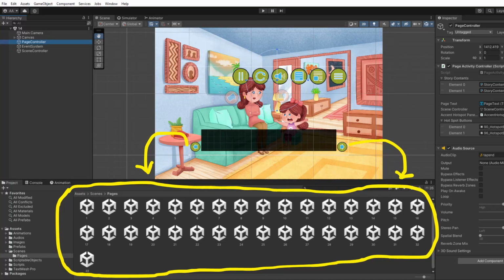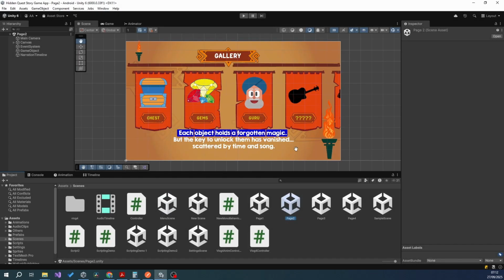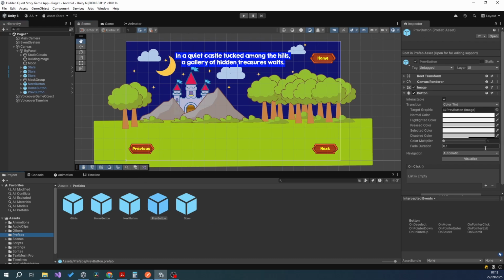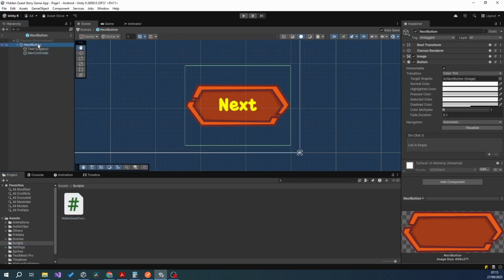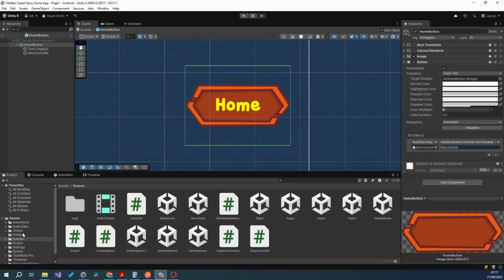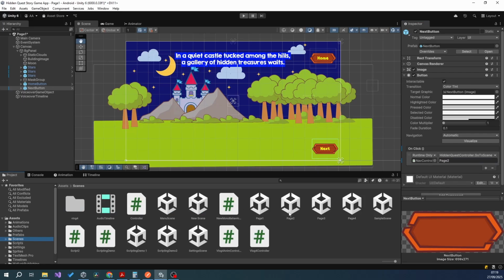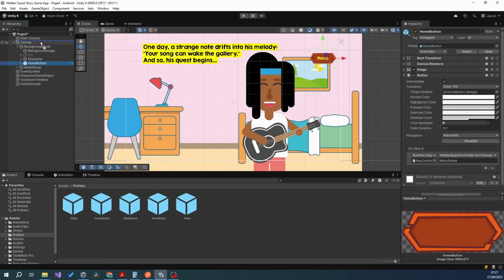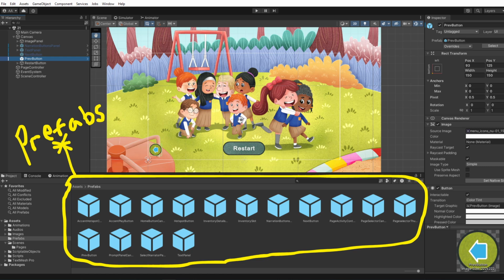Speed Up Your Storybook App Development with Prefabs in Unity | Hidden Quest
Updating buttons or UI across dozens of scenes can be a headache — but Unity Prefabs make it easy! In this tutorial, I’ll show you how to use prefabs to save time, stay organized, and speed up your storybook app development in Unity.

👋 I’m Bayo—a software engineer and children’s book author—and I created this to help you bridge the gap between static stories and interactive experiences.

📘 Ready to create your own story-based app?
Grab my free guide:
👉 The Children’s Book Creator’s Blueprint to Story-Based Game Apps

In This Video, You’ll Learn How To:
✅ Create and organize Prefabs in Unity
✅ Reuse navigation buttons across multiple scenes
✅ Make global updates automatically
✅ Build a faster, cleaner workflow for your story app

This tutorial is perfect for children’s book authors, story app creators, and Unity beginners looking to speed up development and keep their projects consistent.

⏱️ Chapters:
00:00 - Introduction to Prefabs
01:07 - Preparing the Project for Prefabs
01:40 - Creating Prefabs for Page Navigation
03:20 - Editing Prefabs for Page Navigation
05:52 - Implementing the Page Navigation Prefabs Across Pages
07:57 - Testing the Page Navigation Prefabs
08:32 - Updating the Previous Button Navigation Prefab
09:04 - Conclusion and Next Steps

📘 Topics Covered:
- What are Prefabs and why they matter
- How to create and edit Prefabs
- Using Prefabs for navigation UI
- Updating all instances with one click

💡 Next up: More tips on streamlining your workflow in Unity for your interactive story apps.

💬 Got questions? Drop them in the comments—I’d love to hear about your story project!